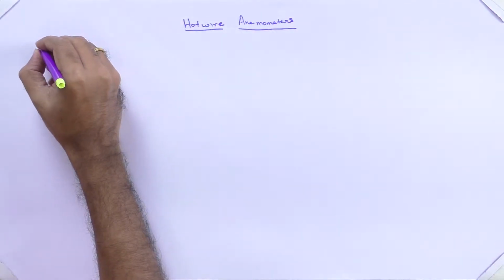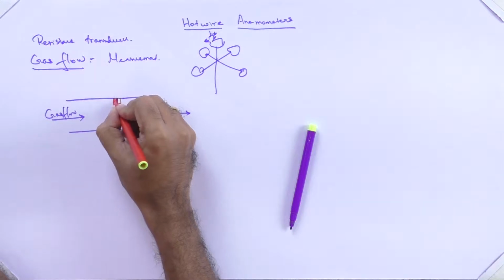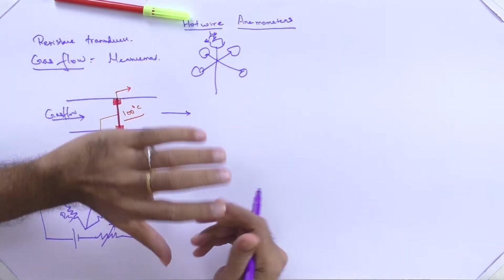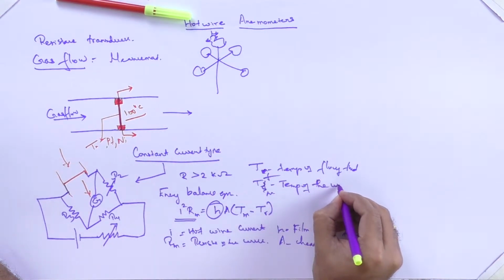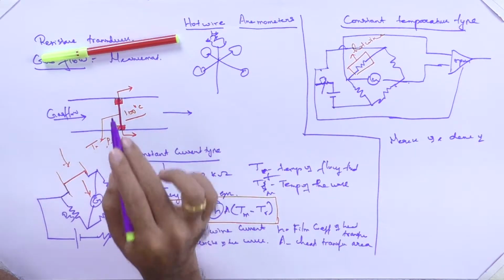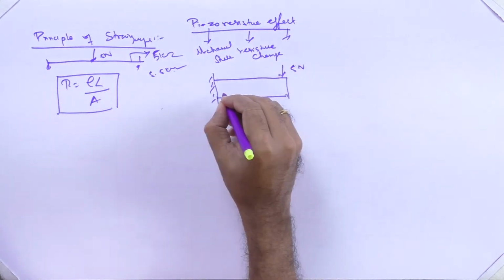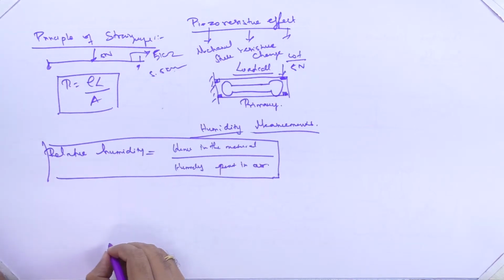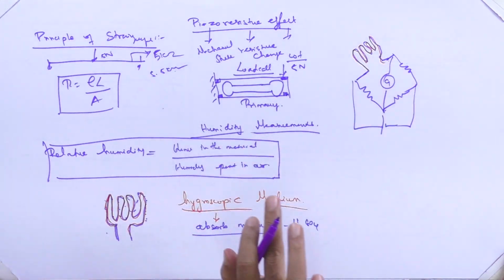Transducers Engineering Unit 02 Lec 04